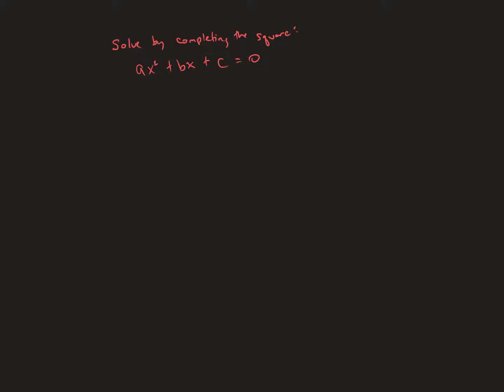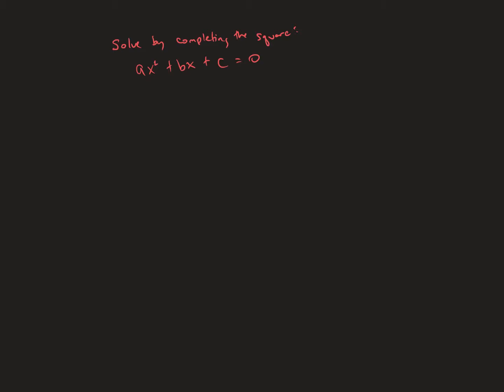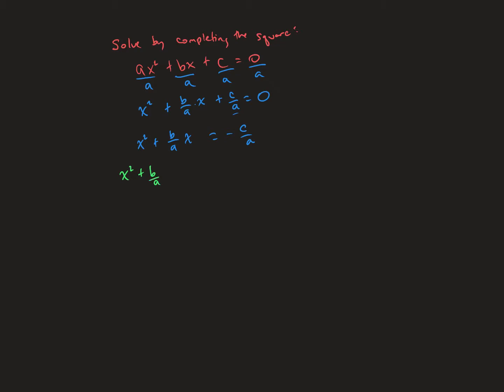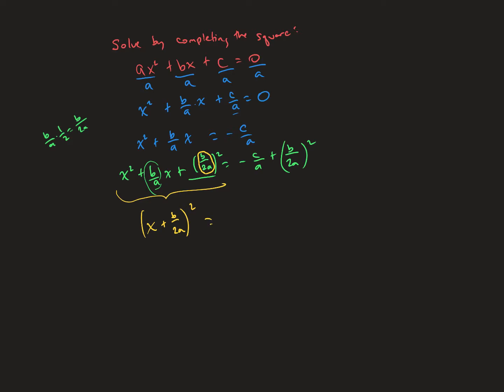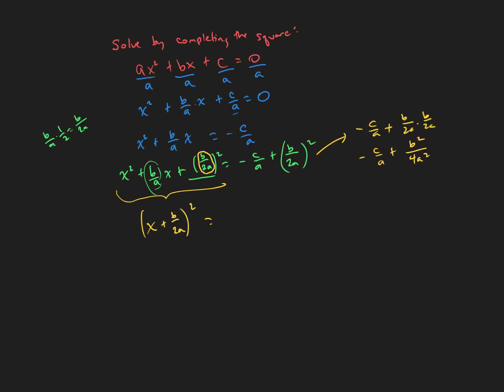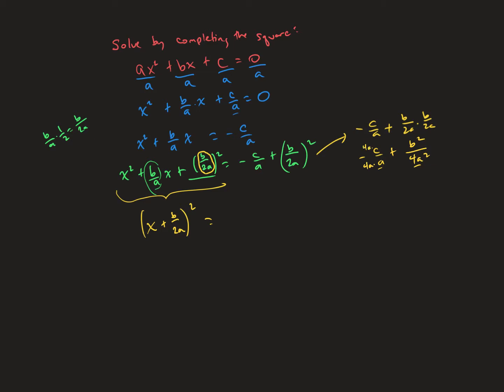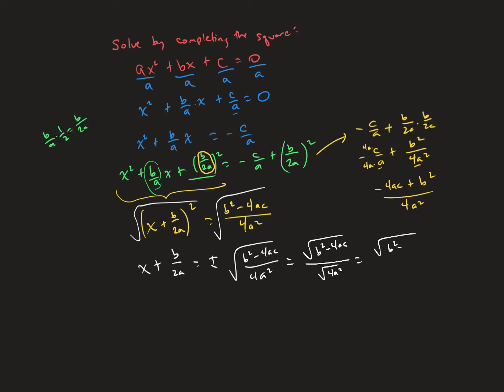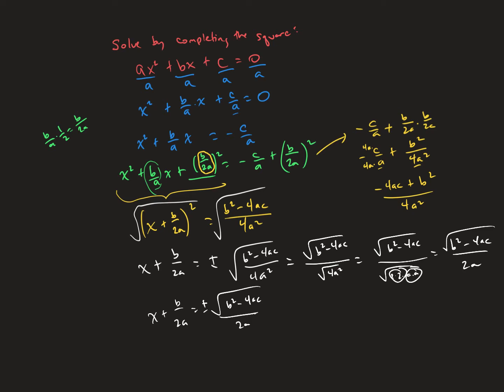Quadratic formula derivation.mp4